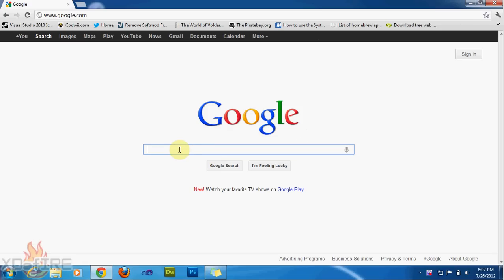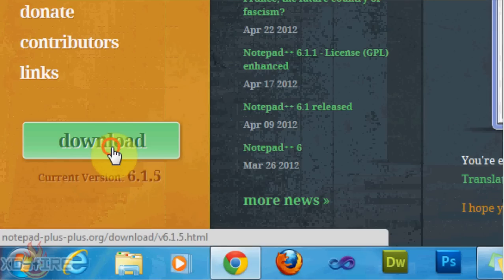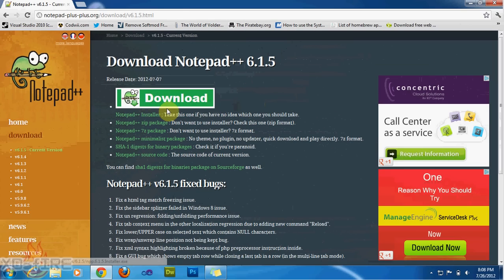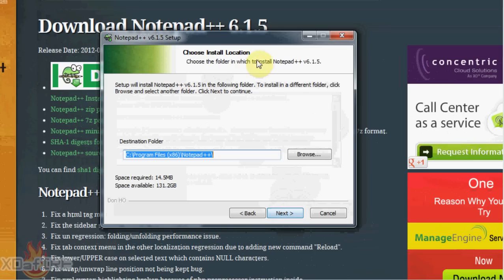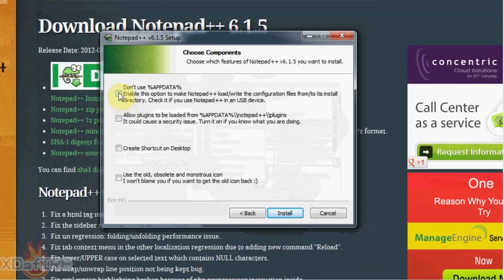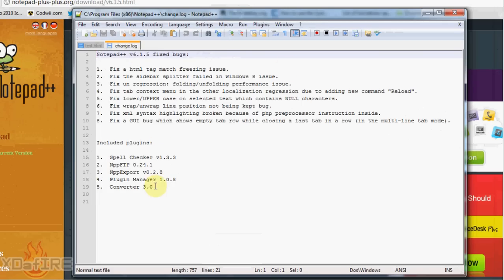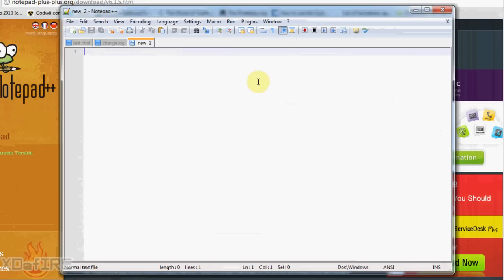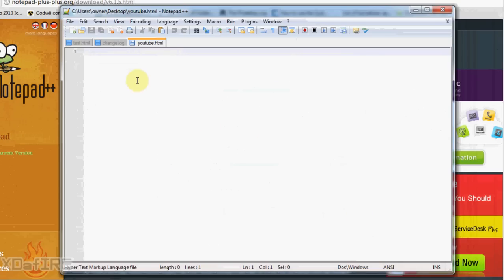[TUT] How to Download and Install Notepad++ (PHP, HTML, JAVA, Javascript, XML)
Have a Minecraft Server?